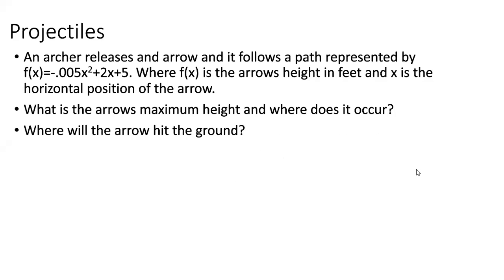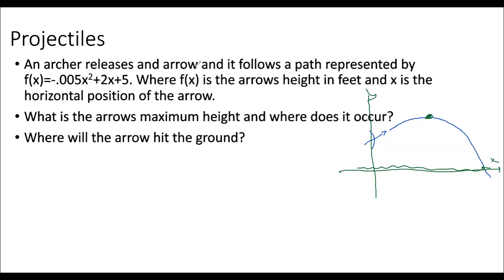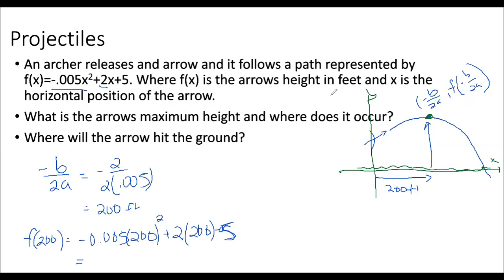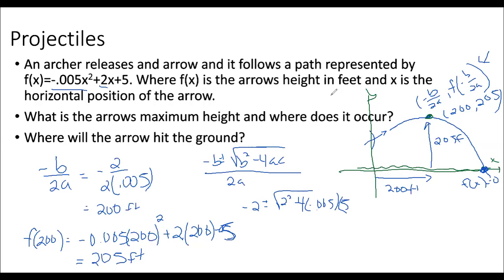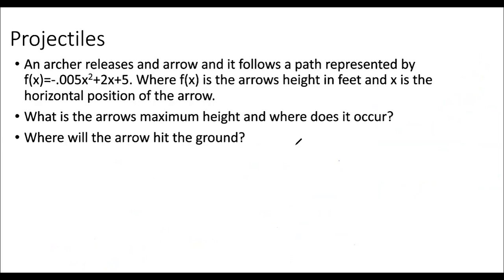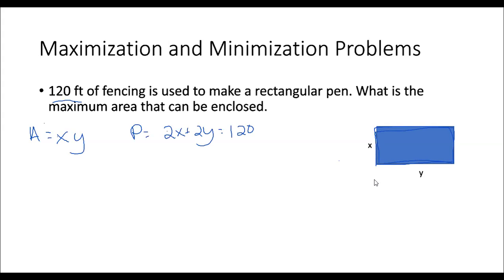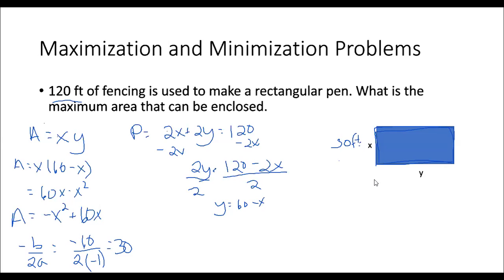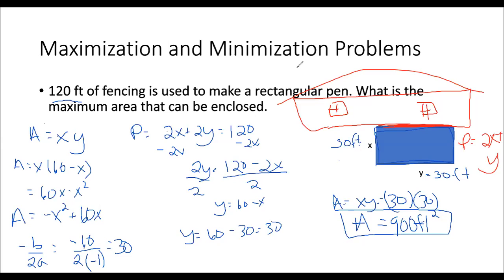PreCalc 1 - Quadratic Function Applications Ch2.2 Part II